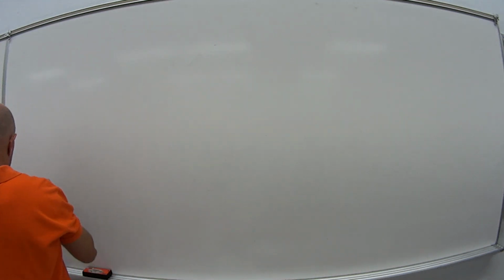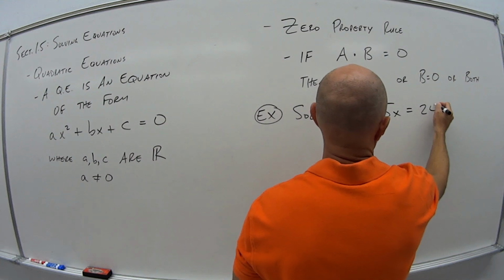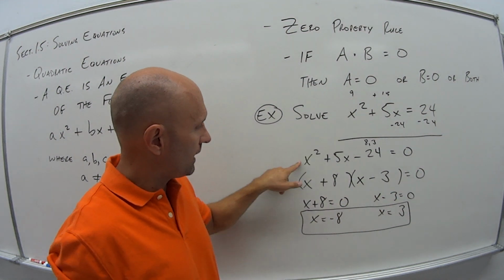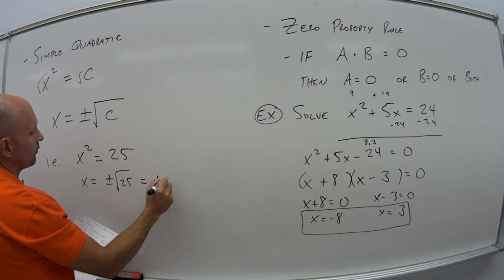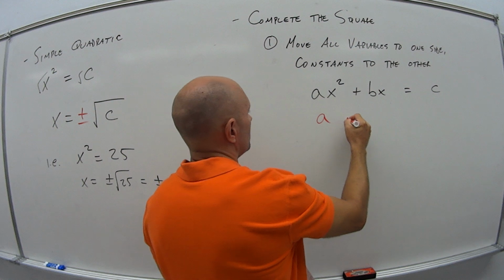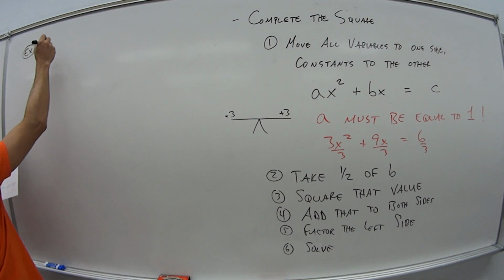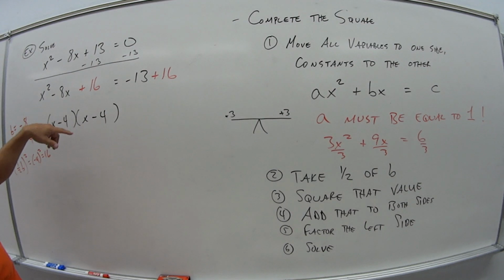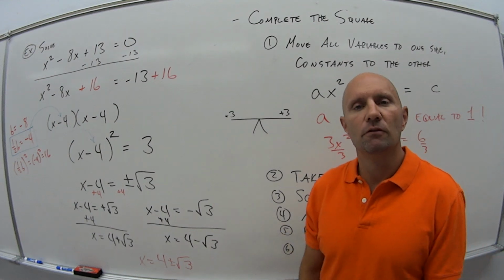1.5.1.3 - Quadratic Equations and Completing the Square